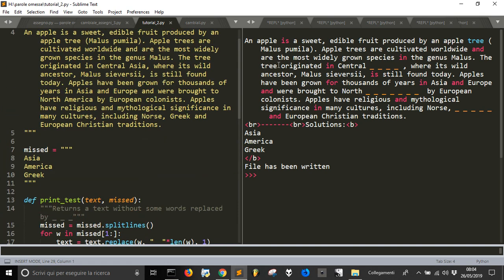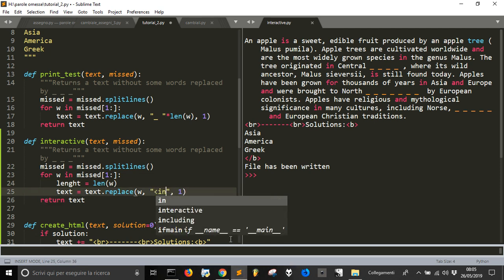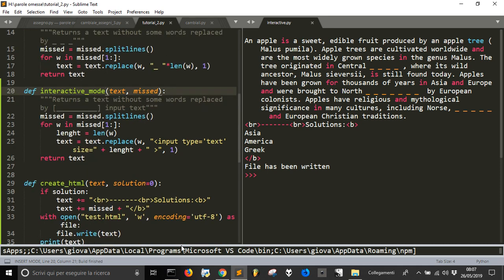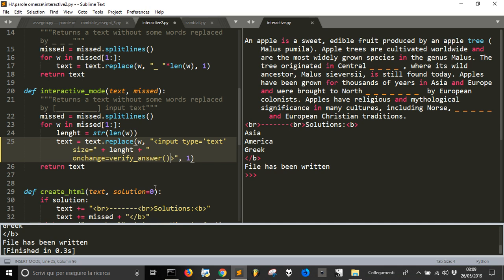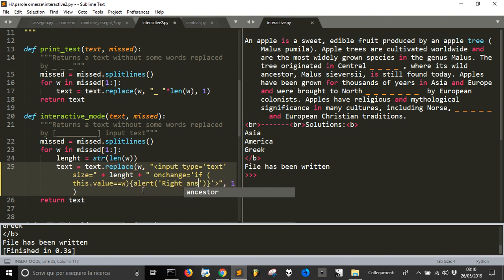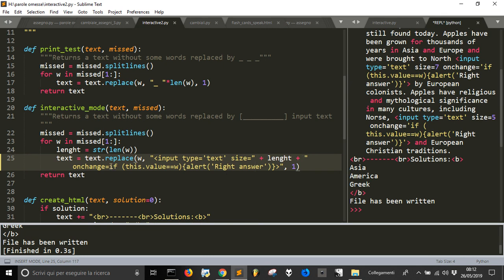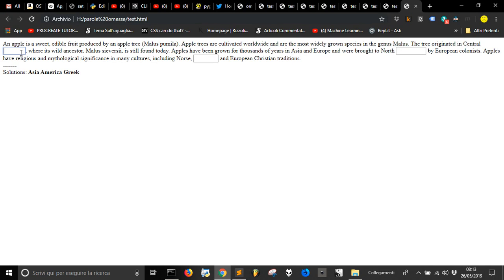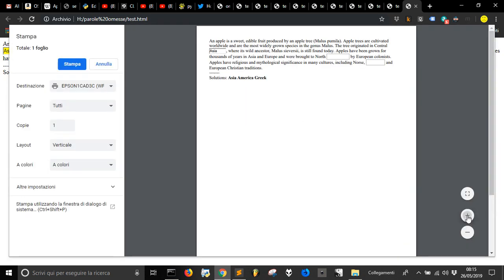Python: missing word test 3